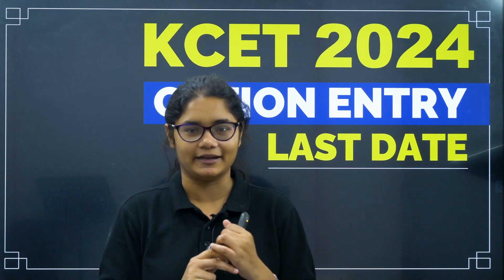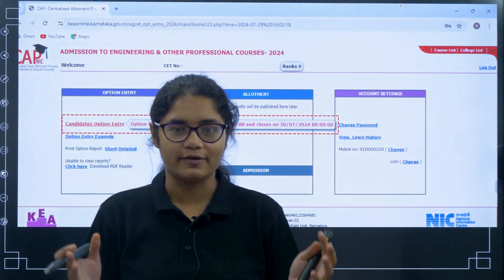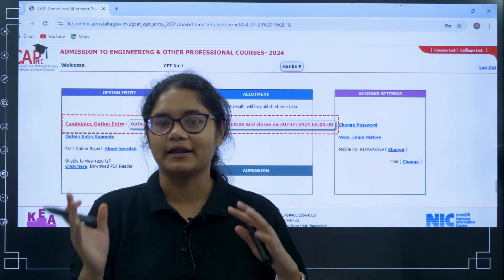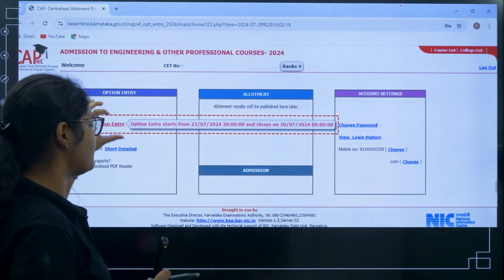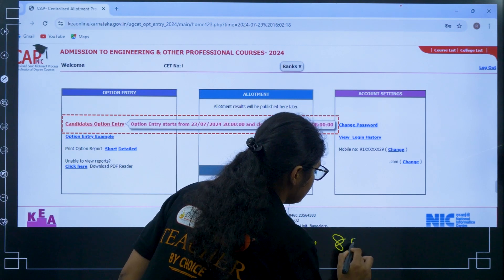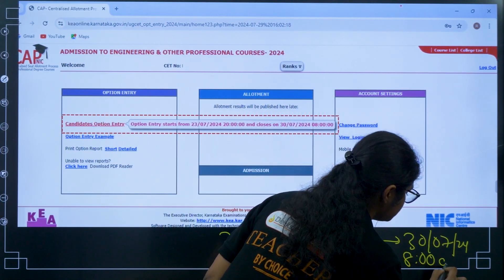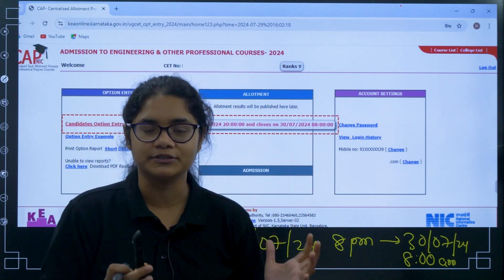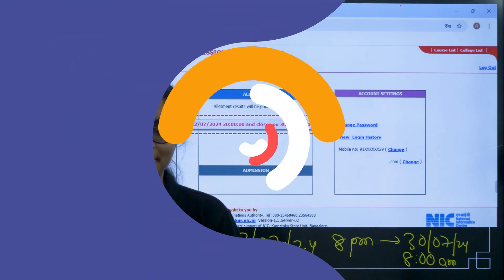KCET 2024 Option Entry Last Date Announced: Important Update for kcetcounselling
Hello KCET candidates, as you are busy with the KCET 2024 counselling option entry, here’s an important update. The Karnataka Examinations Authority (KEA) has announced the KCET 2024 option entry last date, which is 30th July 2024 at 8 AM. Ensure you check your option entry preferences and make any necessary edits before this deadline, as your options will be frozen for the mock allotment afterwards. Don't miss this crucial step; update your KCET 2024 option entry today!

KCET 2024, KCET option entry last date, KCET counselling, KCET 2024 deadline, KEA announcement, KCET 2024 option entry, KCET 2024 counselling process, KCET mock allotment